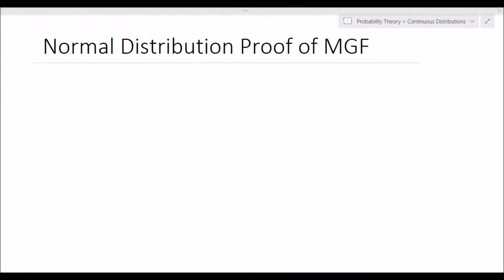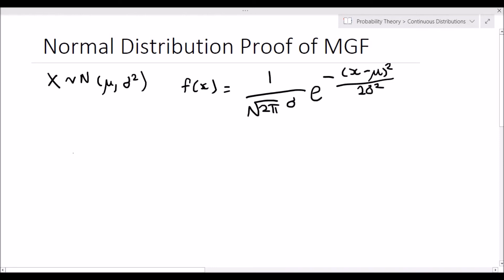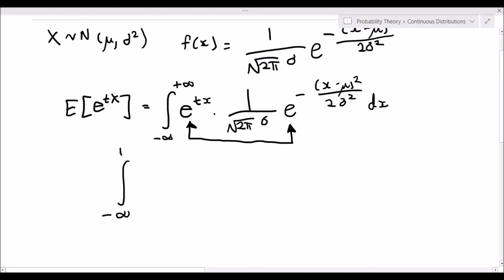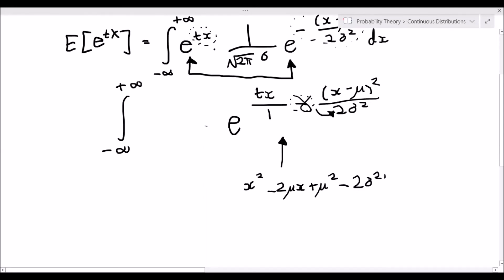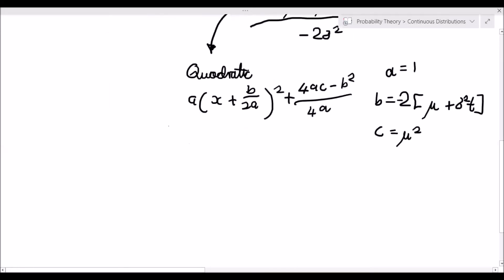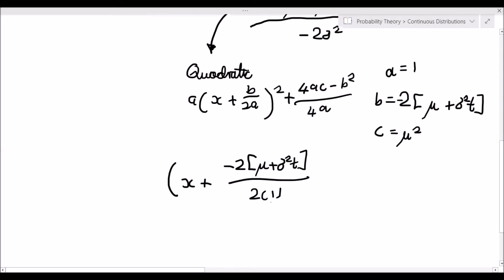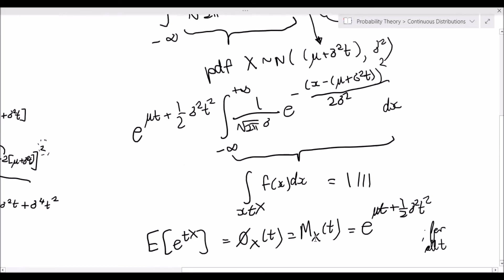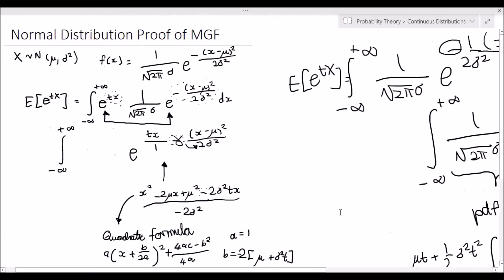Normal Distribution Proof of Moment Generating Function (MGF)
In this video I show you how to derive the MGF of the Normal Distribution using the completing the squares or vertex formula approach.